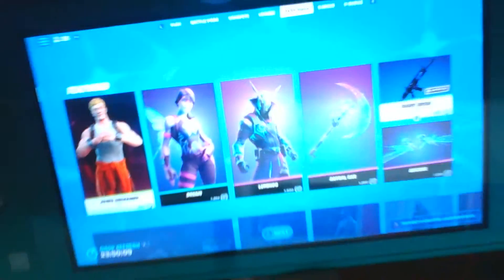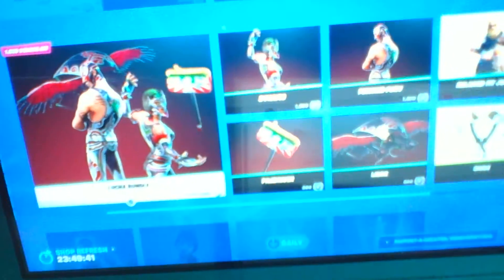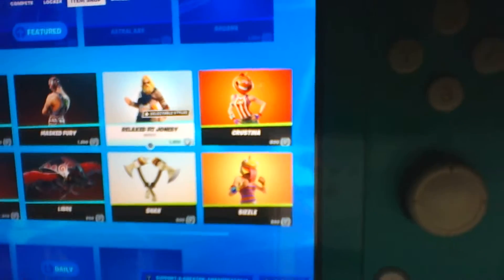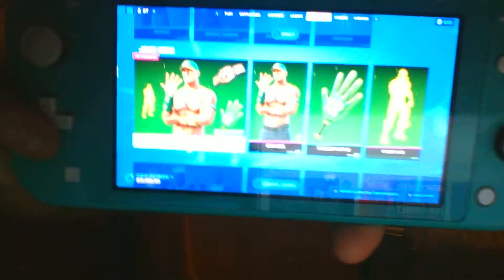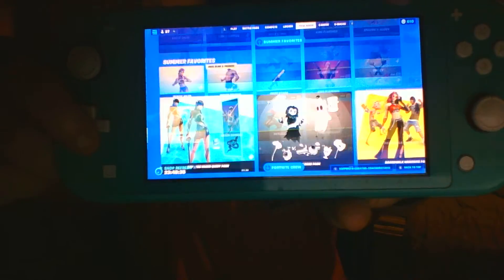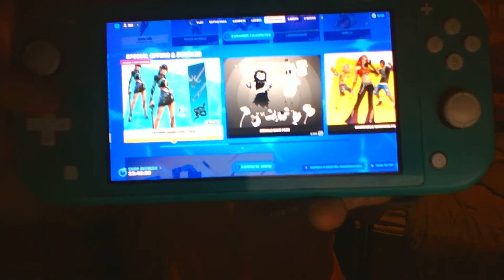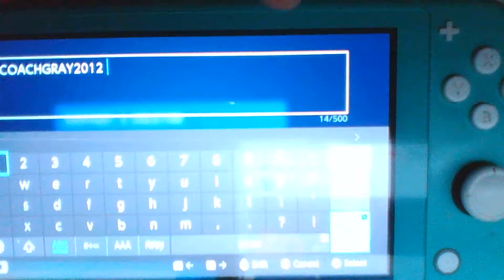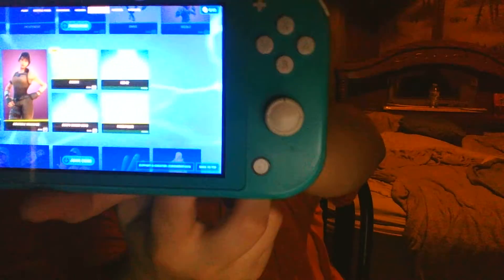NEW BOOP EMOTE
Use code COACHGRAY2012 inn the item shop when picking up the new Boop emote